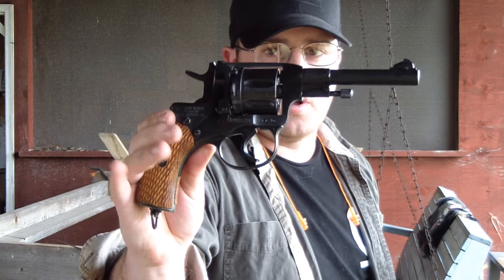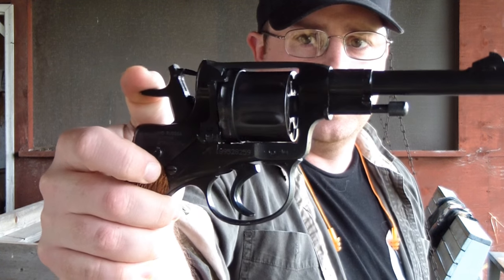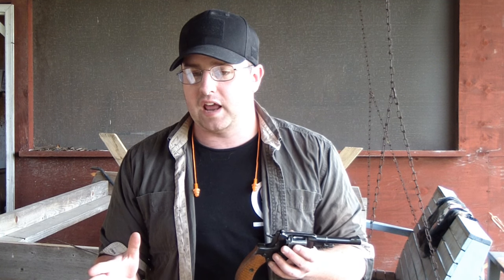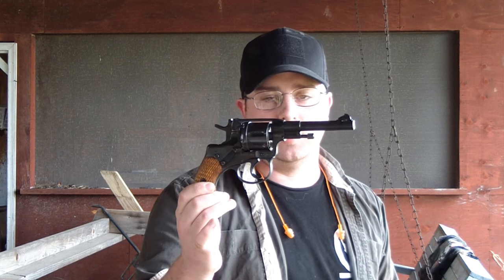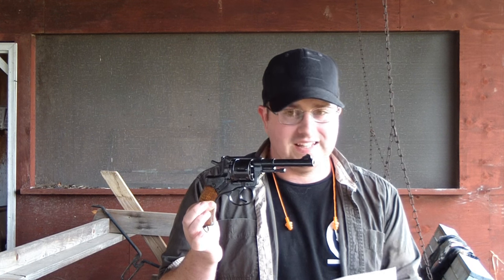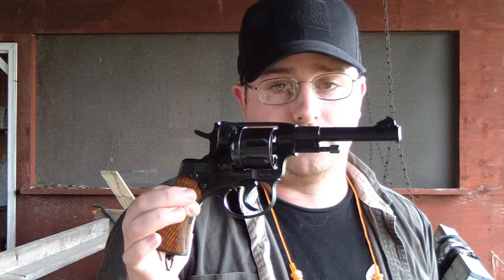Nagant M1895 Revolver: History, misconceptions, shooting and hand loading.